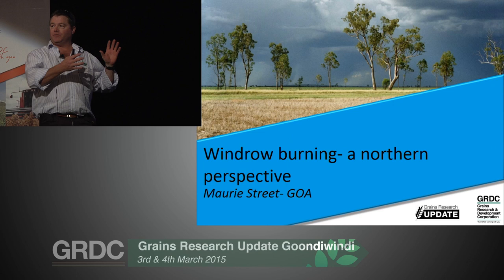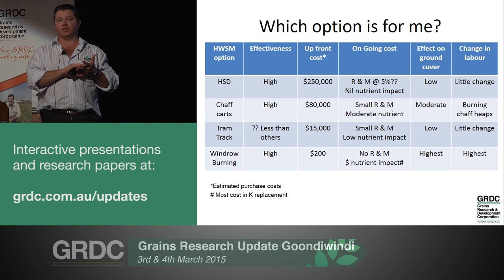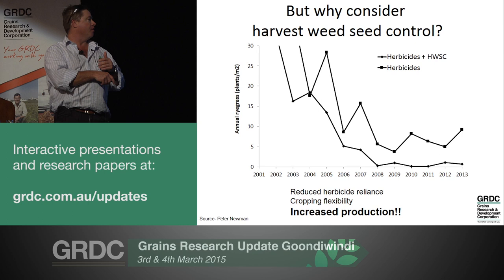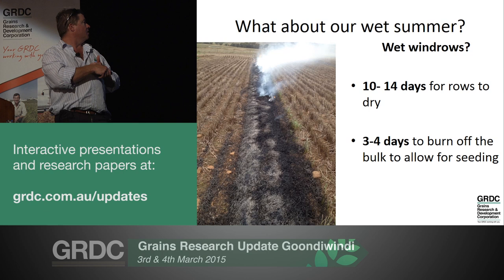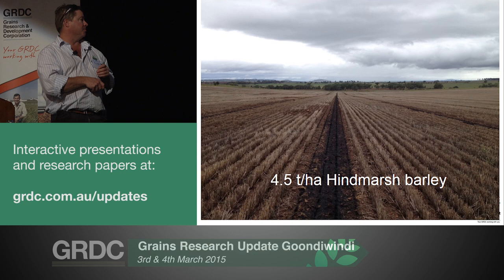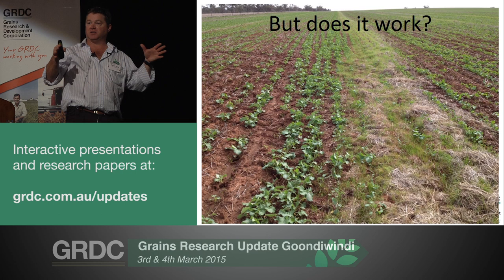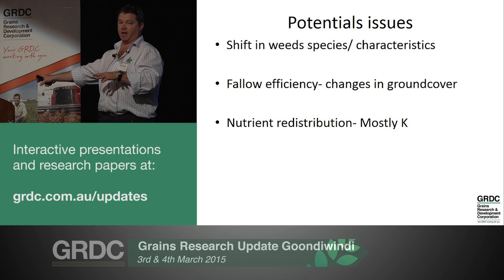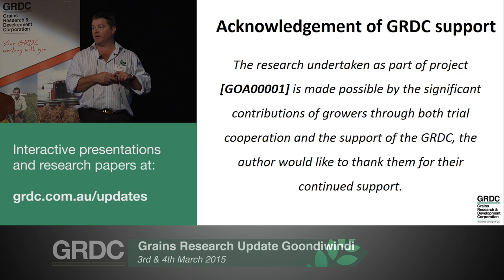Grains Research Updates 2015 | Goondiwindi | Efficient & effective windrow burning - M. Street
Full title:   "The nuts and bolts of efficient and effective windrow burning"

Paper presented at GRDC Grains Research Updates 2015
Goondiwindi, Qld  -  3rd March

Presented and Authored by Maurie Street (Grain Orana Alliance)

GRDC Project Codes: GOA00001